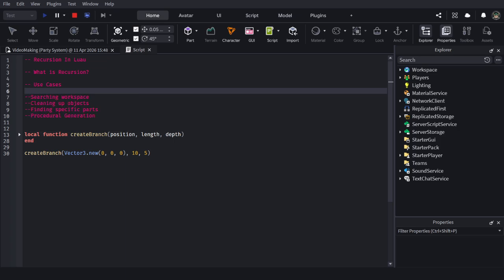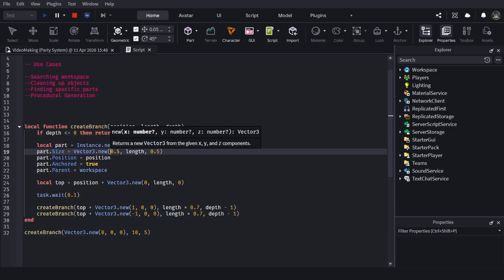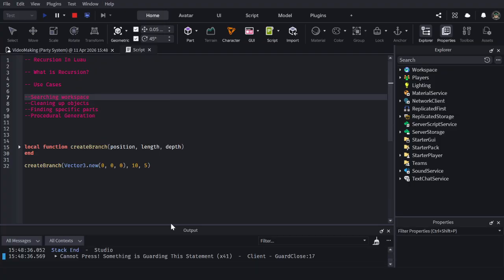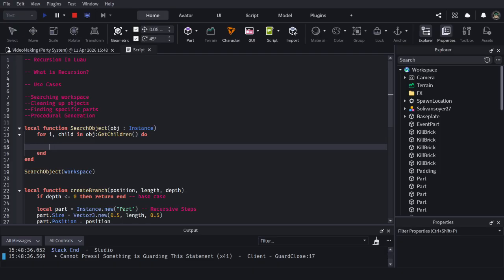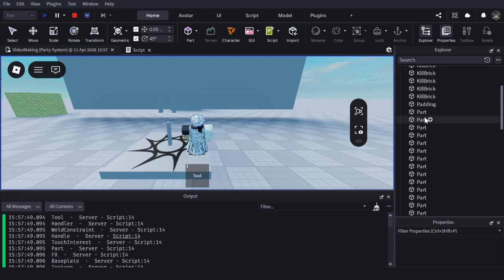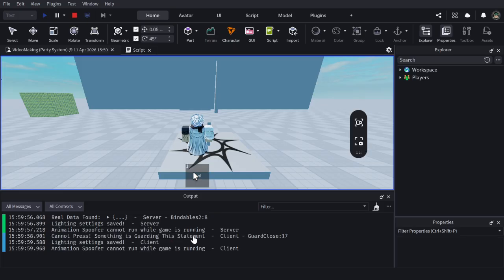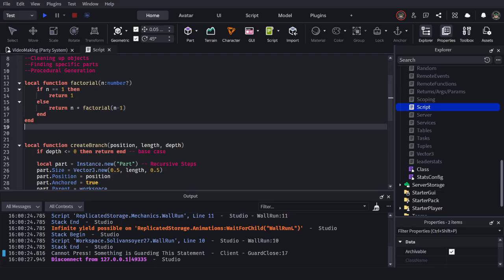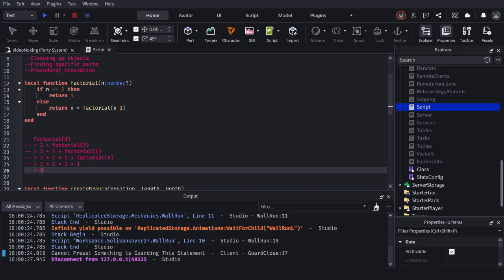Master Recursion In Luau! (Roblox Beginners Scripting Tutorial)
This video dives into the core concept of recursion in Luau programming, essential for anyone looking to tackle procedural generation. We demonstrate how a function calls itself with smaller inputs to solve complex problems, a fundamental aspect of efficient coding. Understanding these programming principles is key to advancing in computer science and game development.